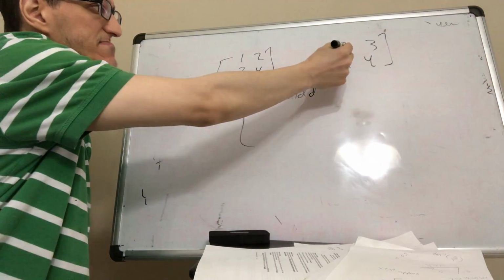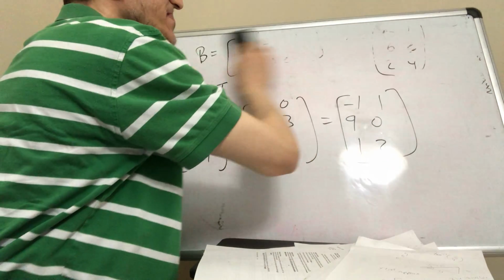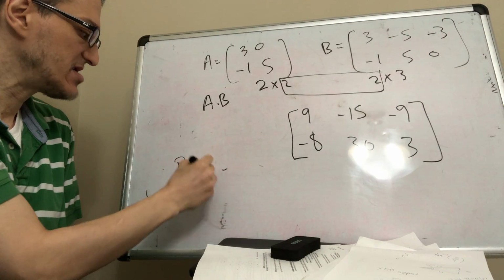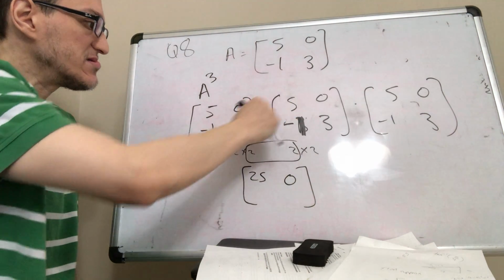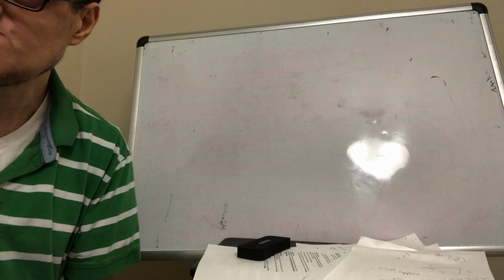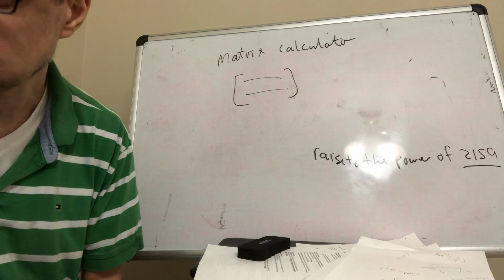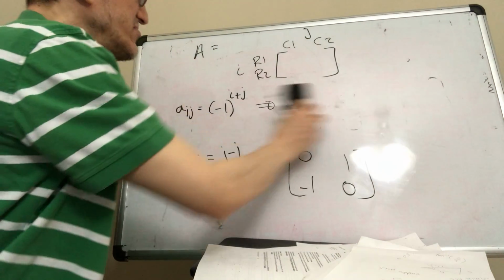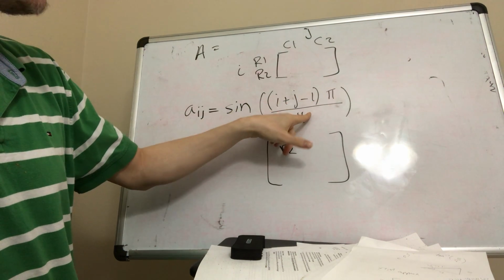Linear fall 2020 A9 part 1